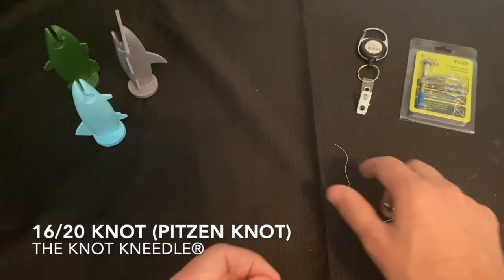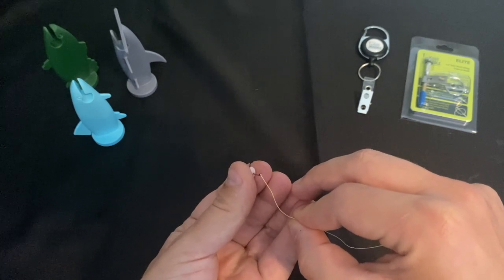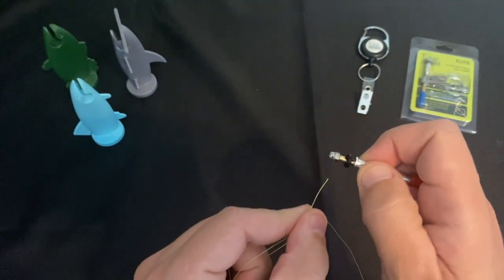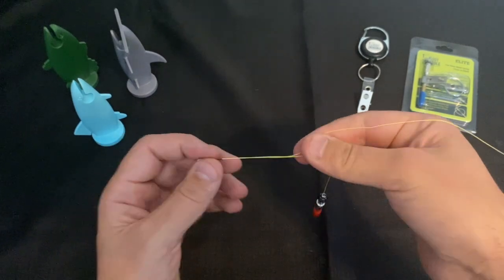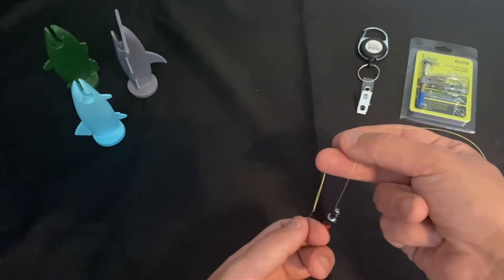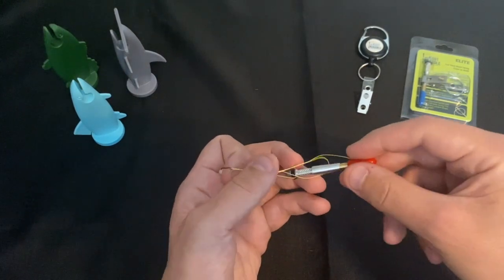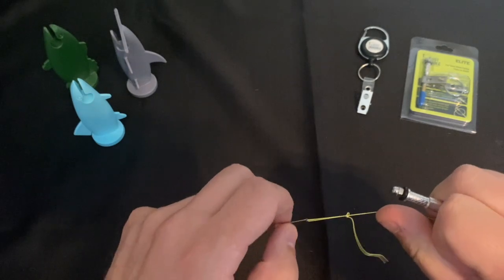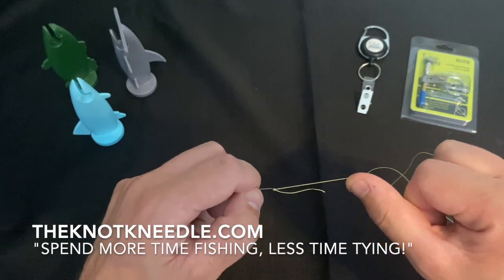Pitzen Knot (16/20 Knot) HD 720p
This video shows how to tie a Pitzen (also called 16/20 Knot).